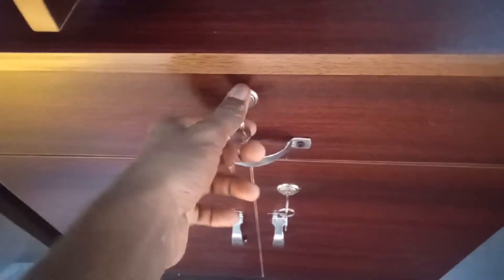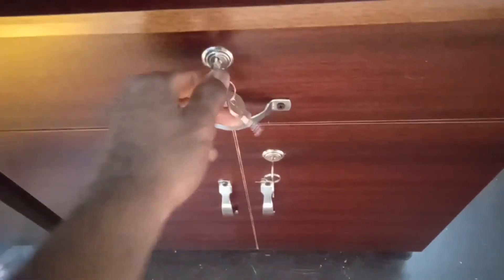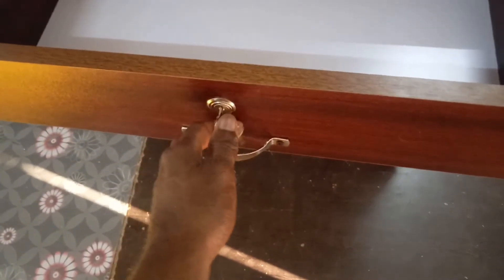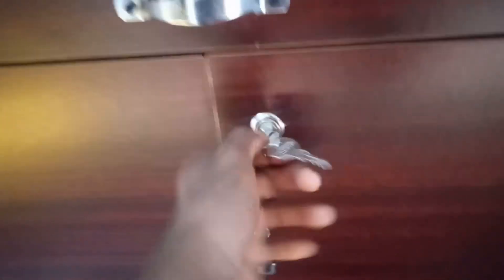furniture dressing table||Dressing table model in tamil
furniture dressing table

rotate model